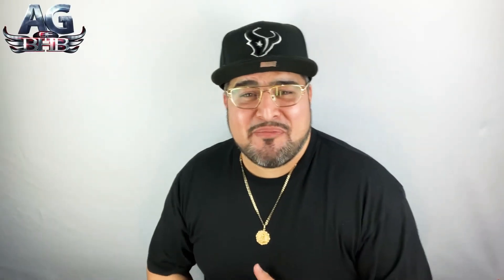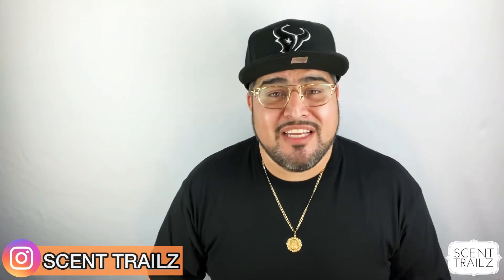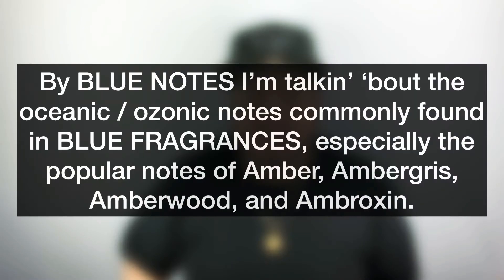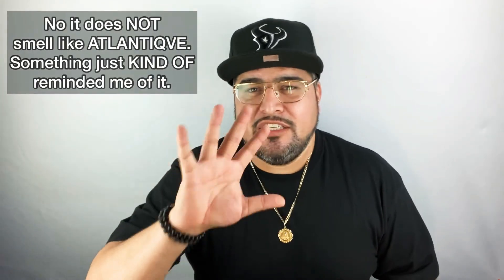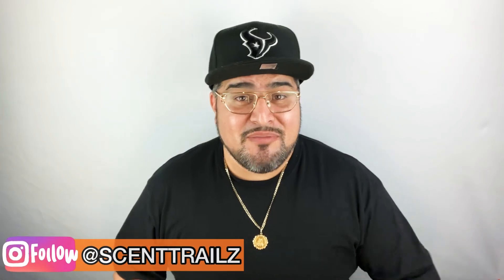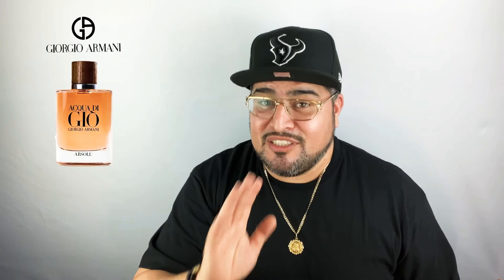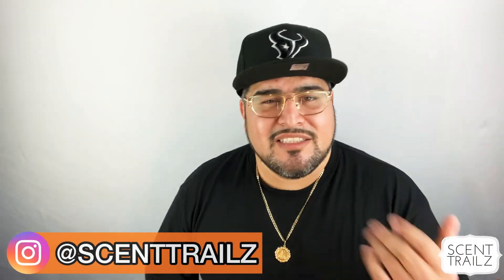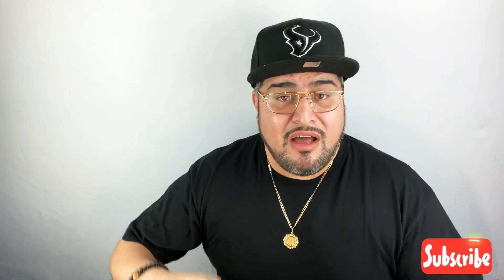AQUA DI GIO PROFONDO UNBOXING / FIRST IMPRESSION.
So I had been looking forward to this AQUA DI GIO PROFONDO  UNBOXING / FIRST IMPRESSION. I really enjoy this line and when I heard they were putting out a BLUE version, I couldn’t wait. I know not everyone likes BLUE FRAGRANCES but I actually enjoy them.

Have you tried this new AQUA DI GIO flanker? Do you like BLUE FRAGRANCES? ‘Preciate you taking the time to check out the video. 🙏🏼

Know someone who might be interested in any of the fragrances listed in this video?
‘Preciate the support.

M͟͞U͟͞S͟͞I͟͞C͟͞ I͟͞N͟͞ M͟͞Y͟͞ V͟͞I͟͞D͟͞E͟͞O͟͞